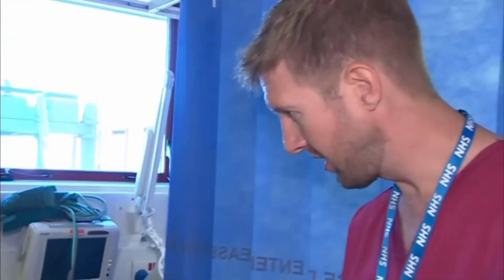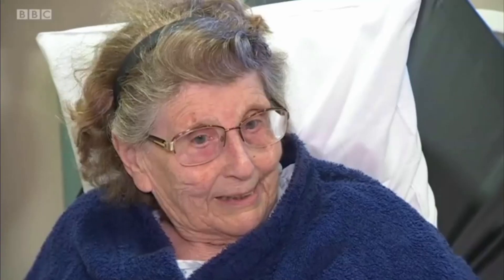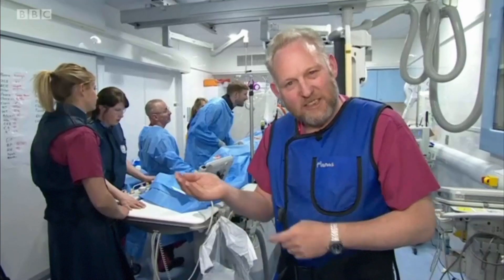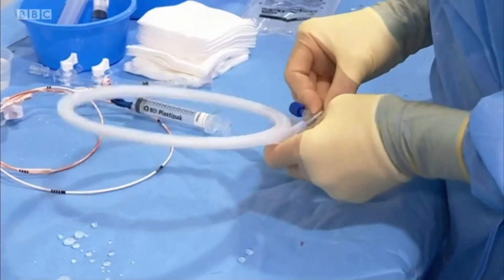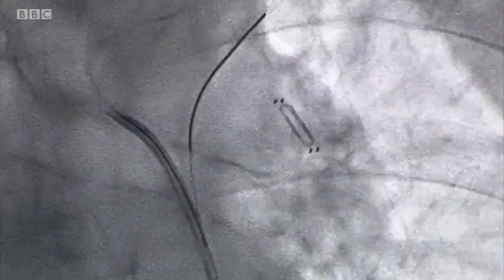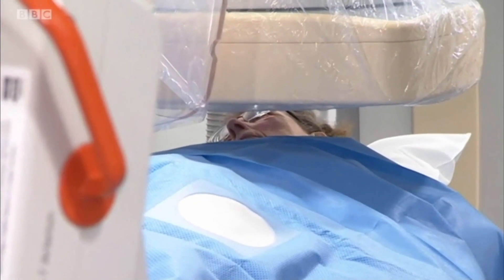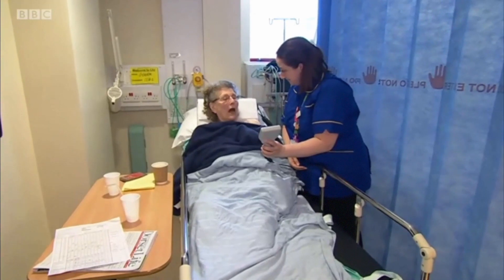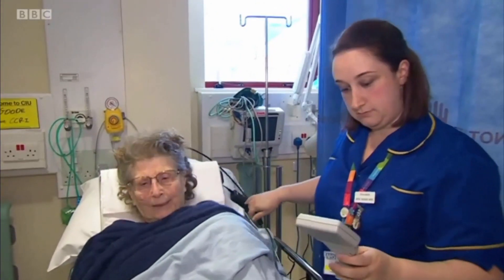New life-saving device being trialled at Royal Bournemouth Hospital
BBC South Today report on how a small device inserted between the heart and lungs can alert doctors so they can change a patient’s medication to avoid future heart failure. Dr Chris Critoph explains how the device works to Health Correspondent David Fenton